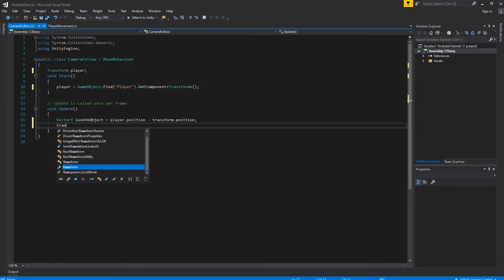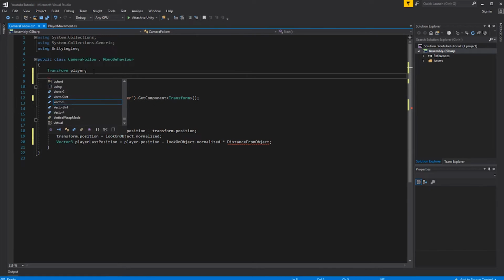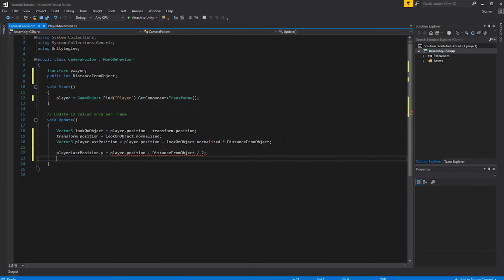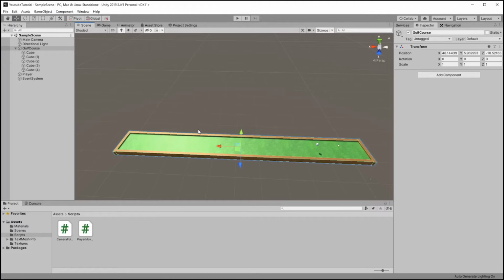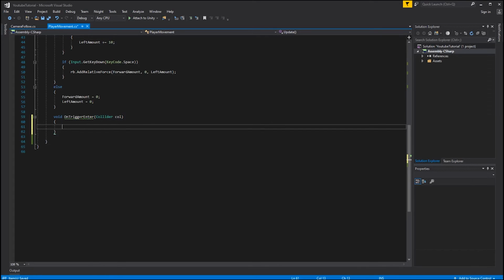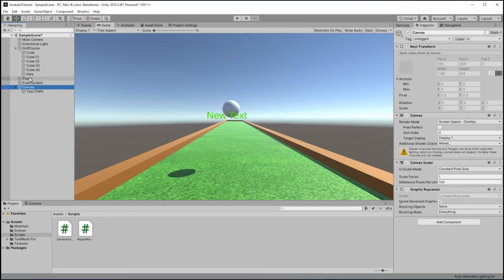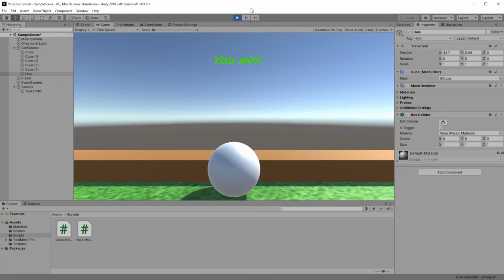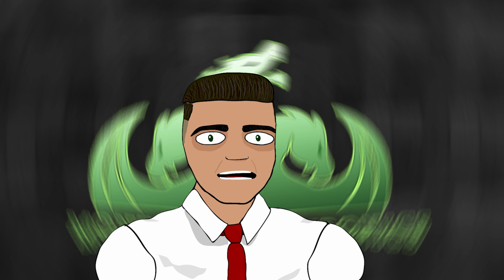HOW TO MAKE YOUR FIRST MONEY ONLINE!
Because i know how hard it is to begin your GameDev journey , i decided to make tutorials to explain you how to make games and how to use Unity .